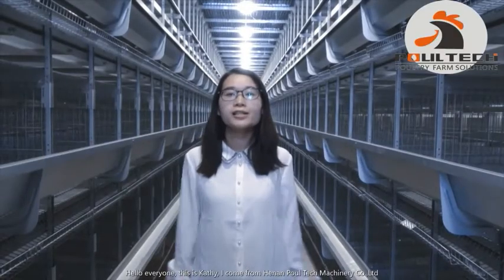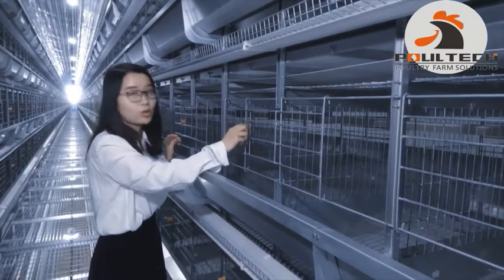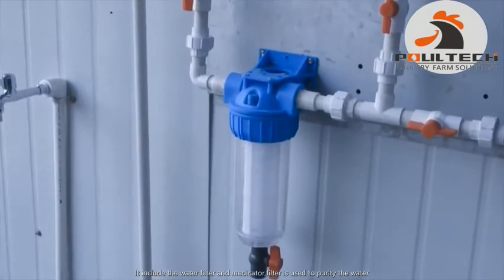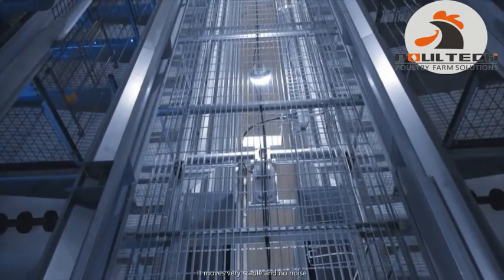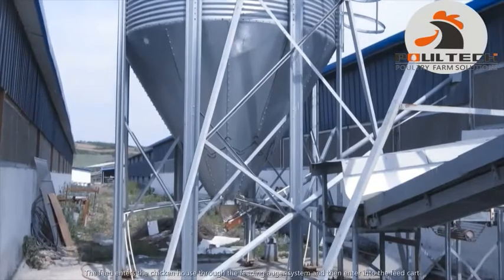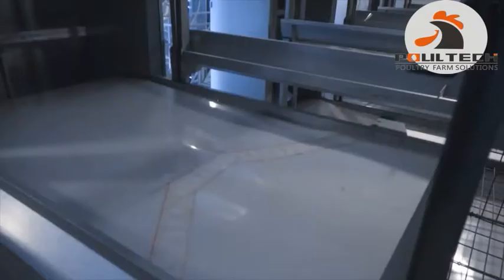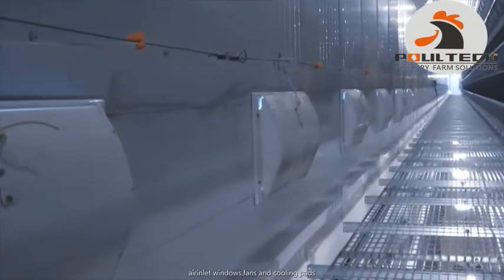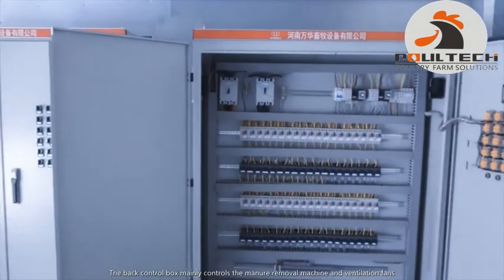6R8T 120K LAYER CHICKEN CAGE PROJECT SET UP IN NANYANG CITY, HENAN PROVINCE, CHINA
POUL TECH advanced poultry cage system, include the fully automatic system( automatic feeding, drinking, egg collection, manure removal,lighting,and climate control system), welcome to visit us for more details if you also want to set up a project like this.